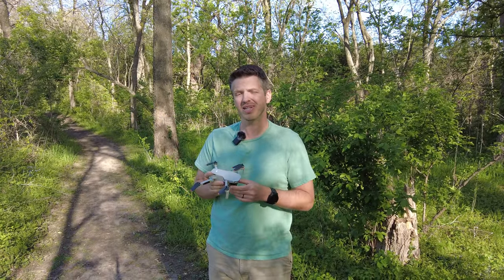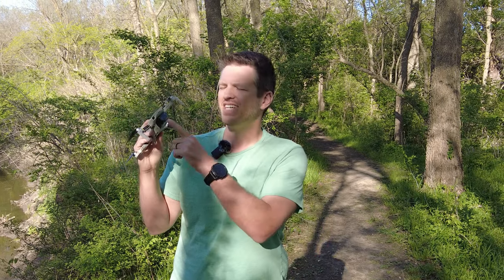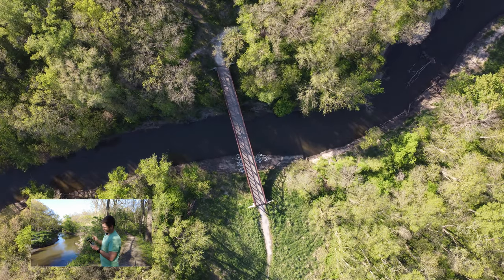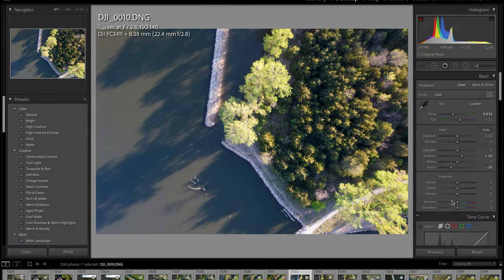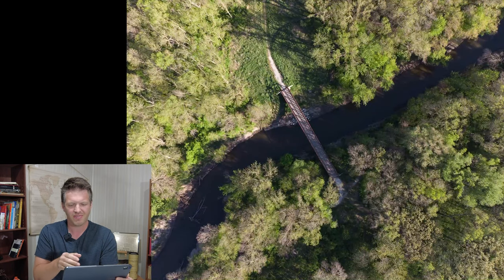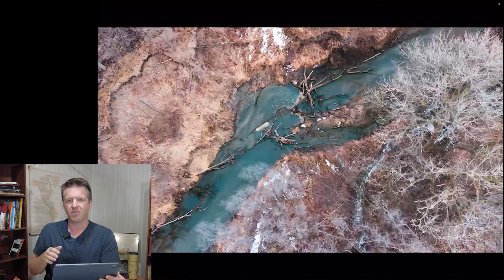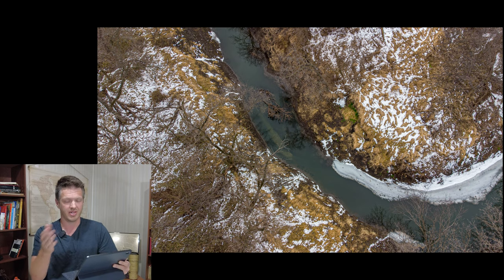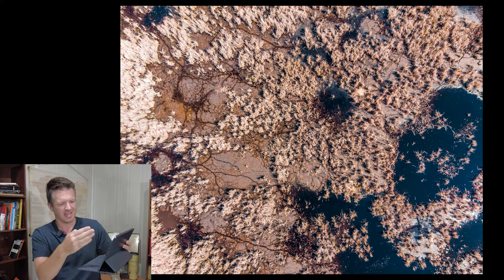Abstract Aerial Photography - Tutorial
Abstract Aerial Photography or Top-Down Photography is the easiest type of Drone Photography. Its simple style makes it perfect for all ranges of drone cameras including entry level, FPV, and professional drones. Within minutes you can start creating photos that make excellent Phone and Computer Wallpaper backgrounds.

Download these photos to use as your Phone or Computer Background for free

- Product Links -
DJI Mini 2 Fly More Combo

- Timestamps -
00:00 Introduction to Drone Cameras
00:42 The Abstract Aerial Style
01:46 DJI Mavic Mini 2
02:16 Finding Subjects to Photograph
05:06 Tips for Editing the Photos
05:48 Ideas for Editing
08:29 More Examples
12:11 Photo Montage

Like this video? Consider buying me a cup of coffee